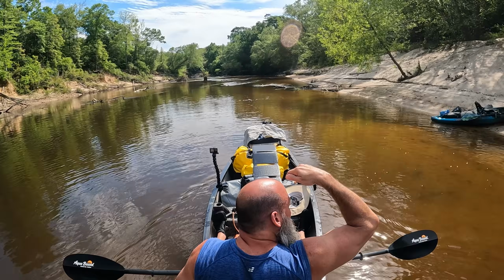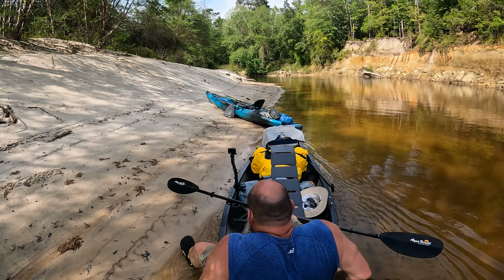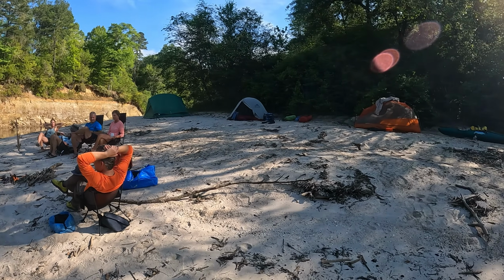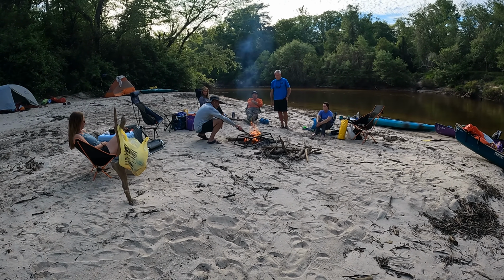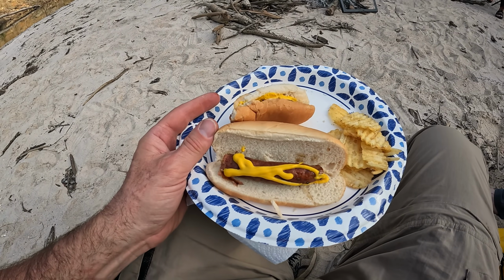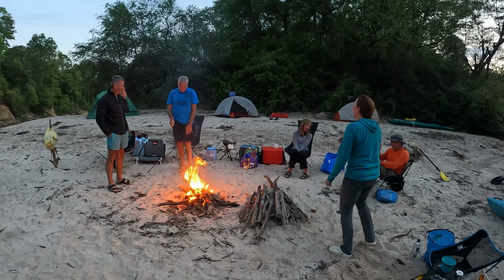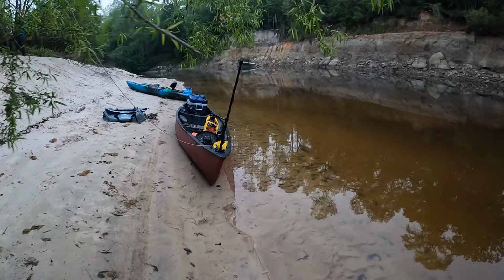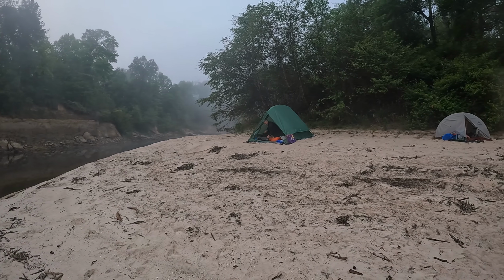Black Creek in Mississippi - Day 3 - Serenity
Welcome to Day 3 of 3 paddling 30 miles on Black Creek near Brooklyn, MS.  Join me and 6 friends as we explore this beautiful creek through the DeSoto National Forest in Southern Mississippi.